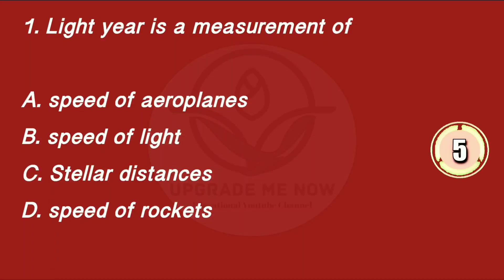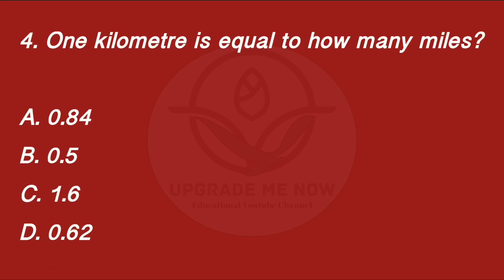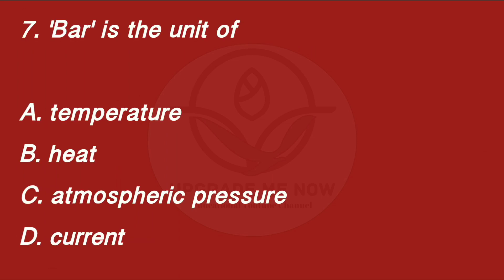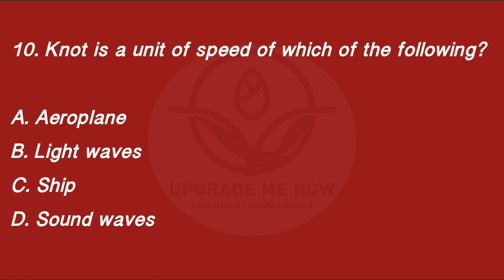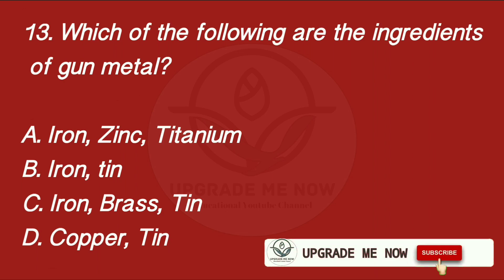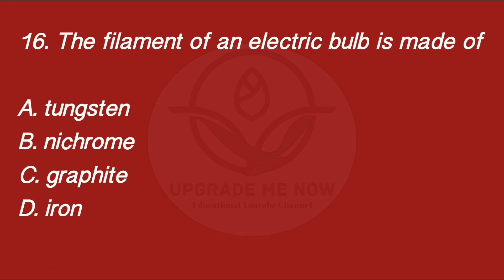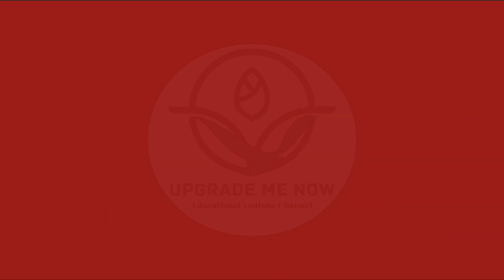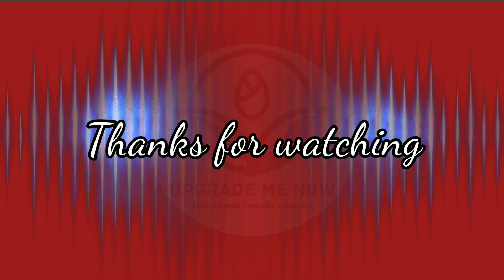Do you know this basic of general science?| 2020 updates| Measurements| Elements and metals| Part II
Hello friends,
In this video I have covered some more questions on general science.
This is a part II video of the my previous quiz on General Science.
If you have not watch that video then watch that video first and come back to this video.

This video is helpful for all the students, teacher and the candidates appearing for competitive exams because i have covered some basics of general science in this video which is to known by everyone.

Comment down how many questions you have answered correctly.